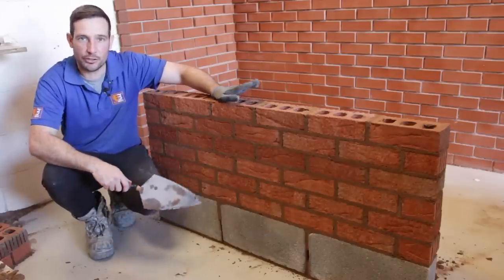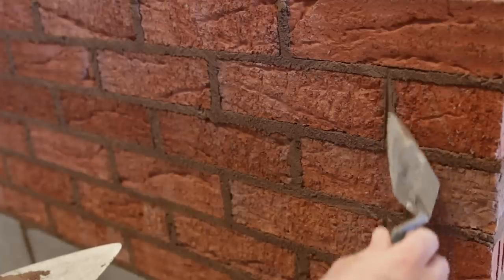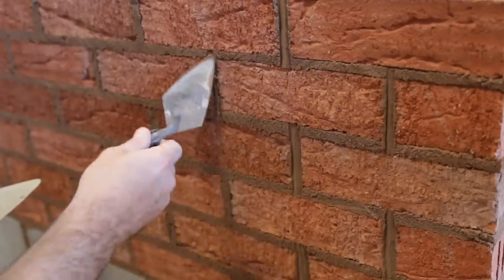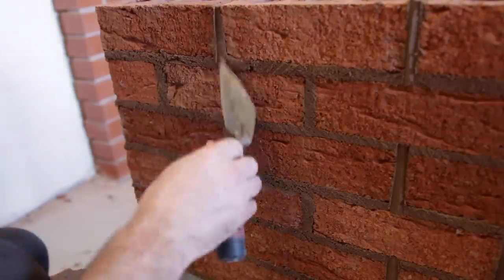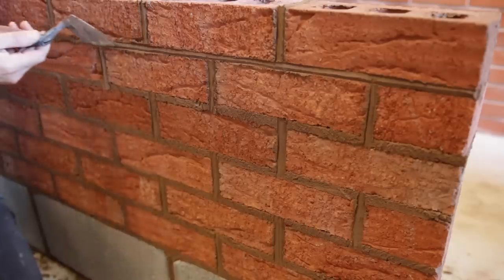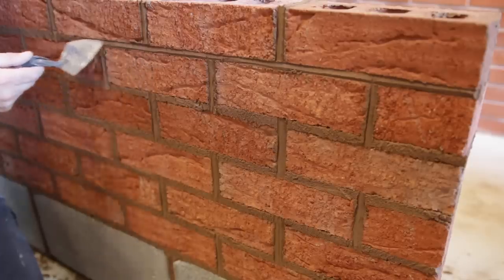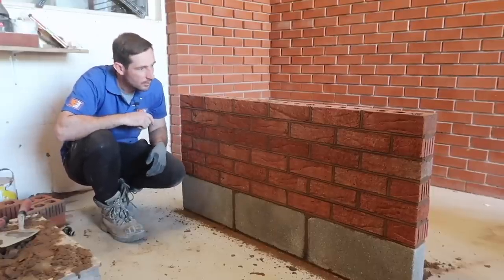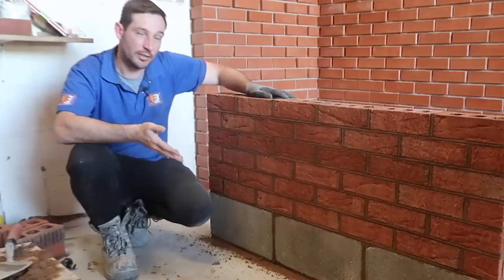Bricklaying - Birds Beak Pointing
In this bricklaying video i will show you how to point brickwork neatly with birds beak pointing.

Bricklaying groups